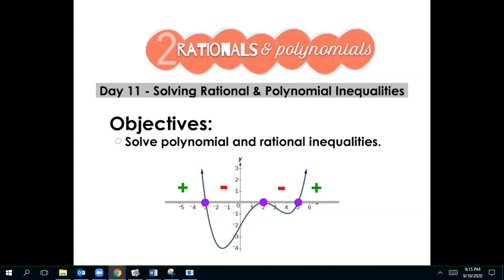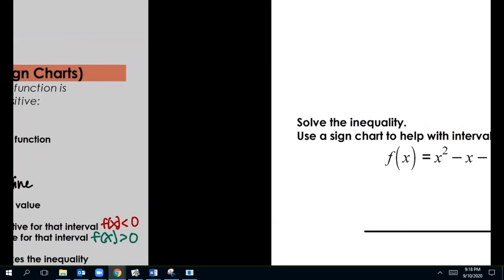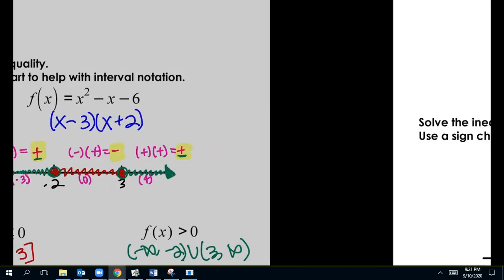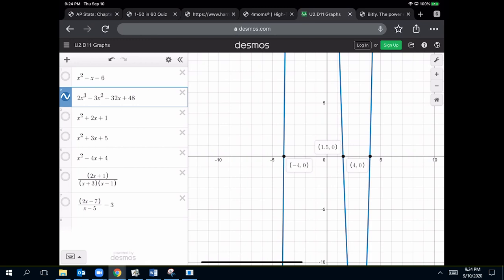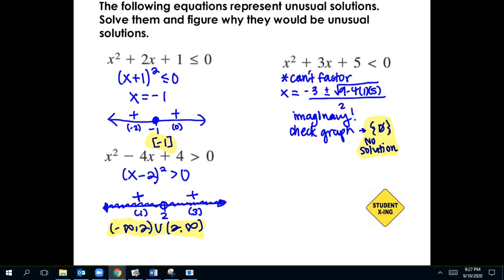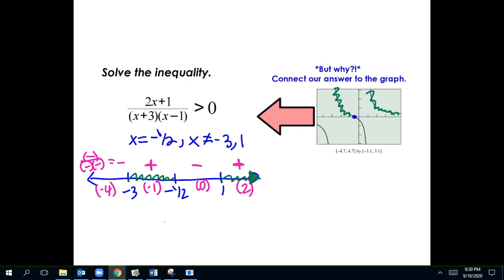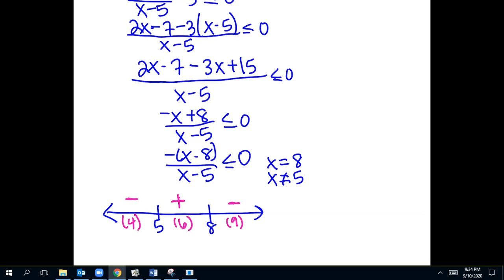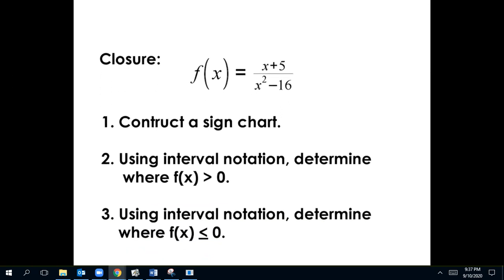U2.D11 Solving Rational & Polynomial Inequalities